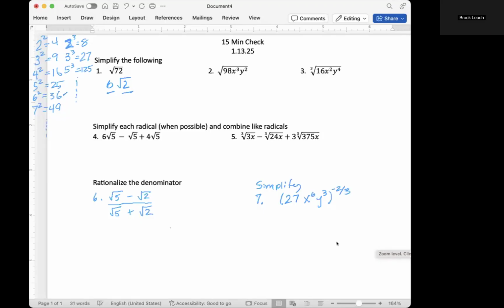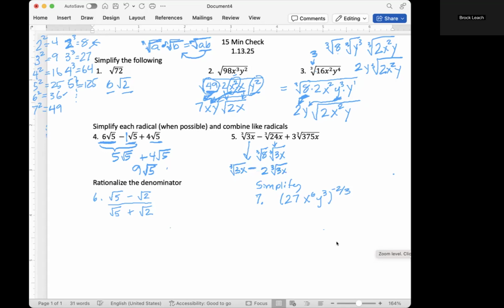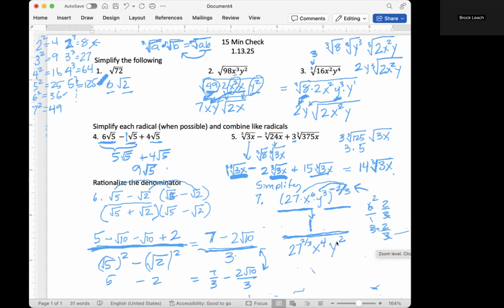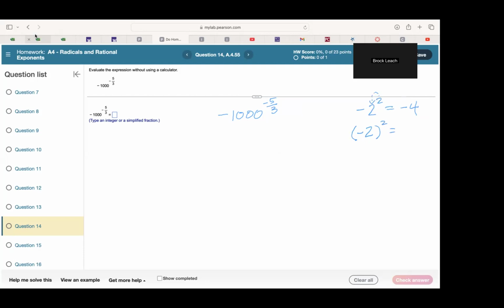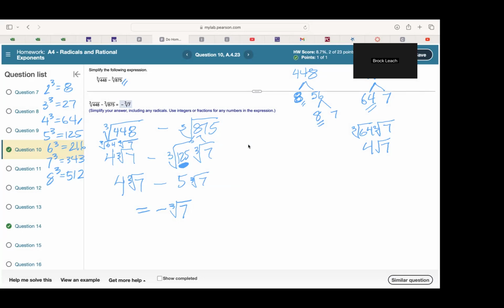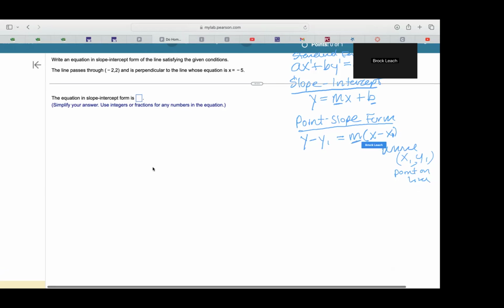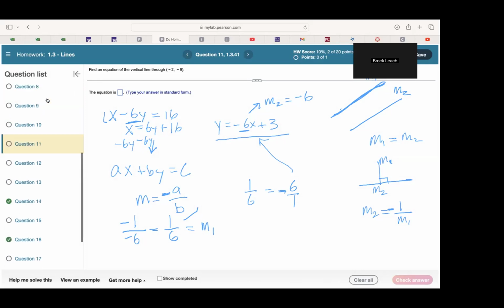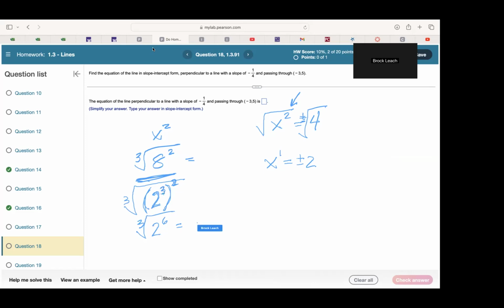10.13.25 Class Recording - Radicals and Rational Exponents A4 and 1.3